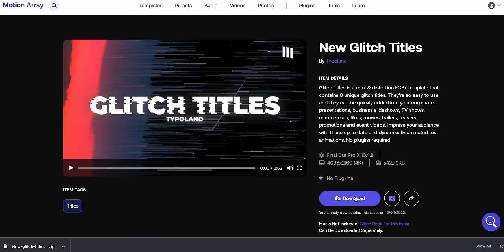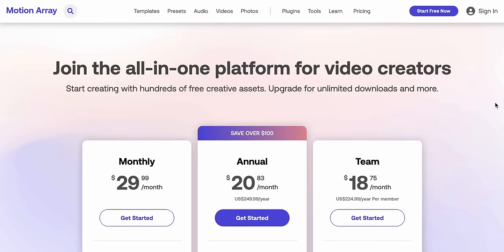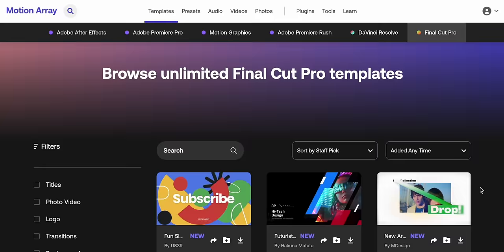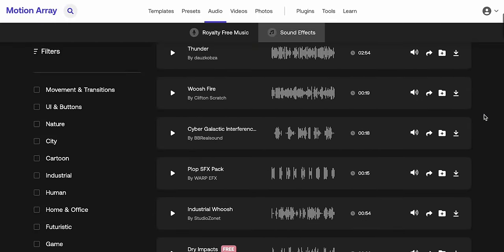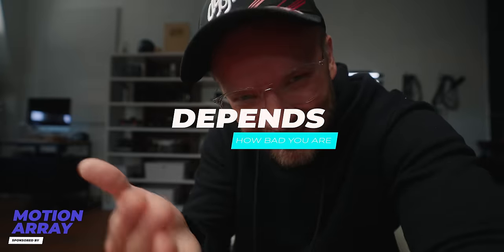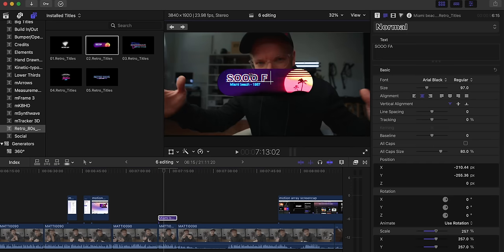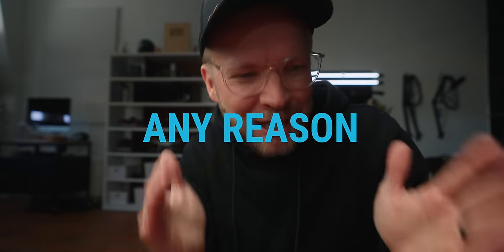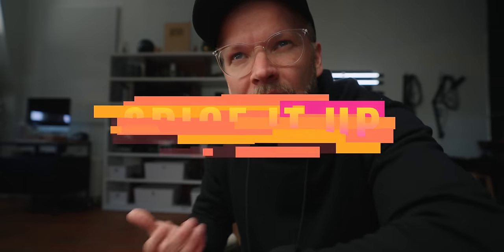7 Big Mistakes Beginner Filmmakers Make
Suite 276
12-16715 Yonge St
Newmarket, Ontario, Canada
L3X 1X4